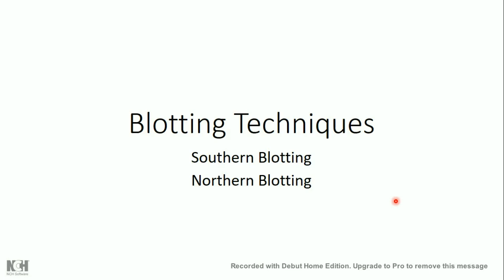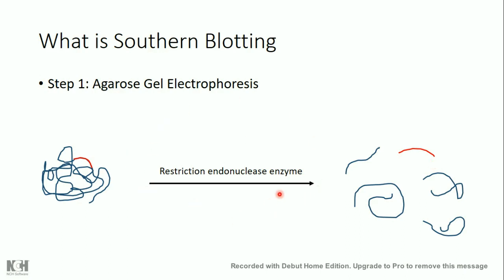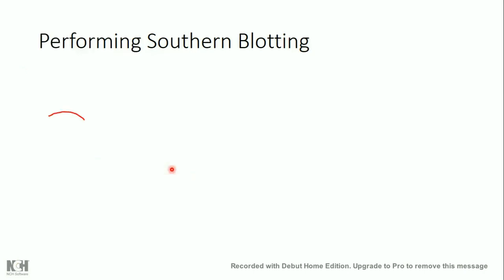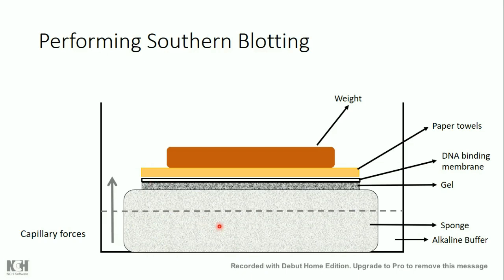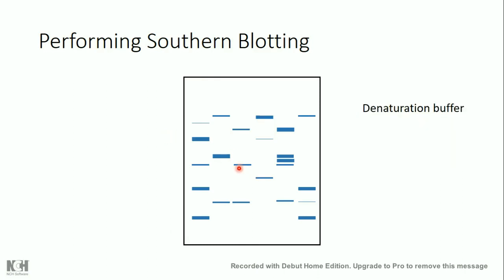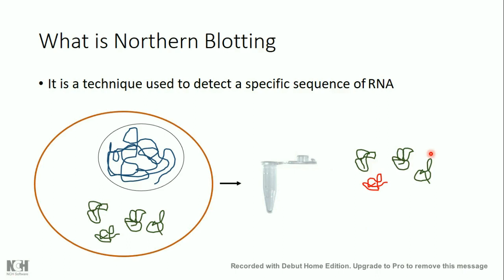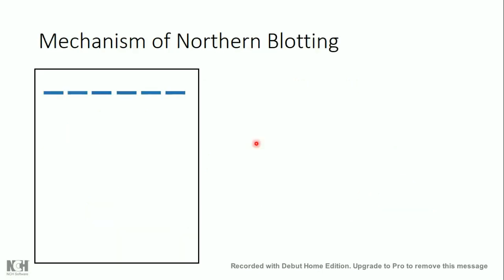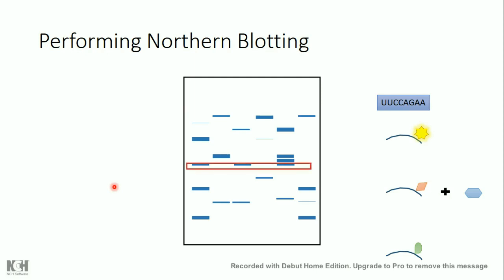Principle of Southern Blotting and Northern Blotting, Blotting Techniques, The Full Mechanism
The Principle of Southern Blotting and Northern Blotting, Blotting Techniques, The Full Mechanism (Downloaded from Open Resources)